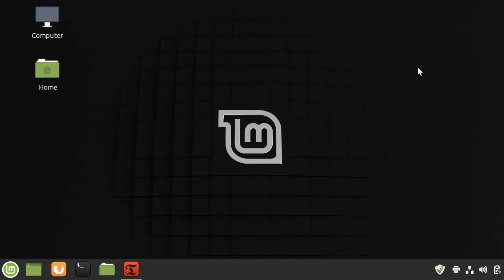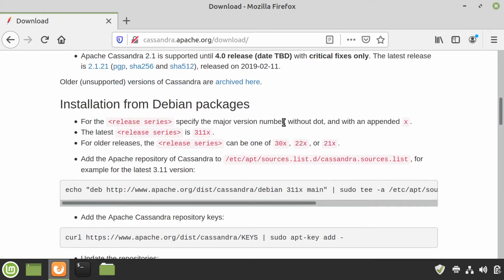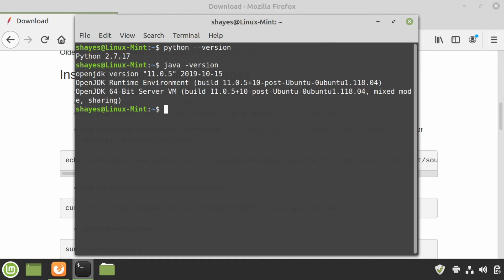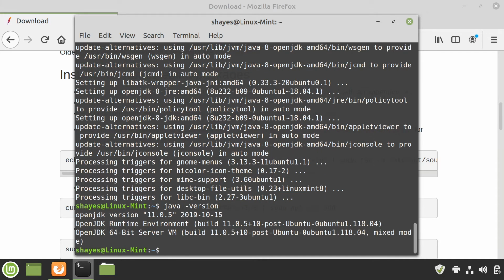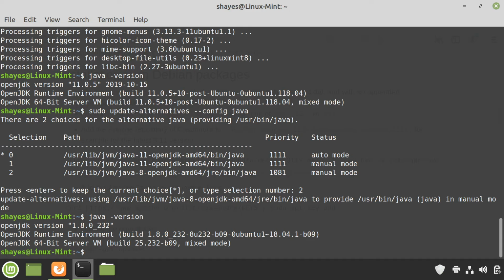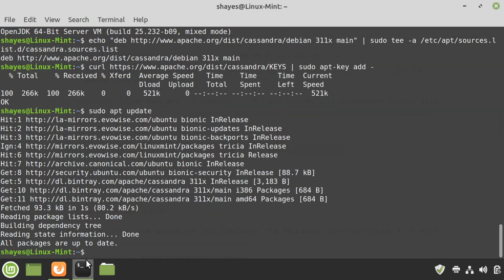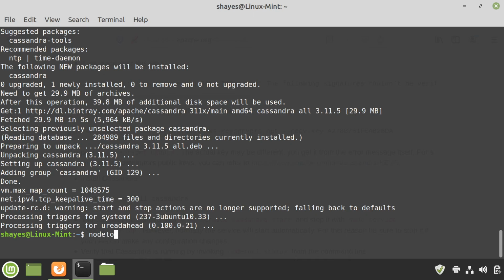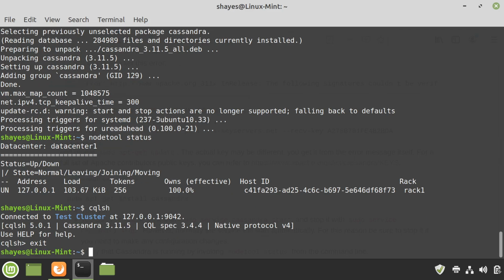Installing Apache Cassandra on Linux Mint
Welcome to my video on installing Apache Cassandra on Linux Mint! In this video, I will show you how to set up Apache Cassandra on a Linux Mint device.